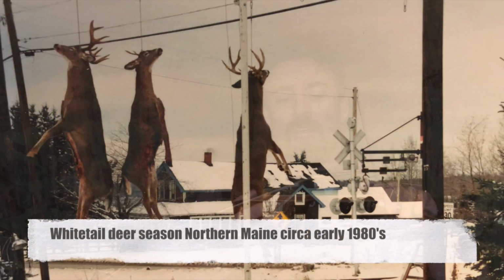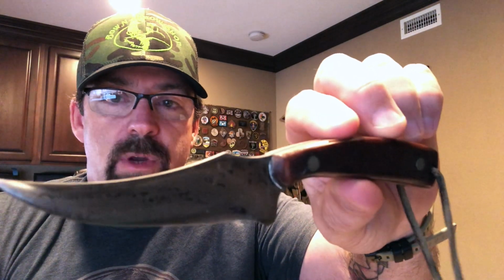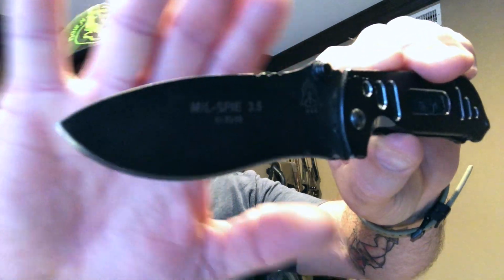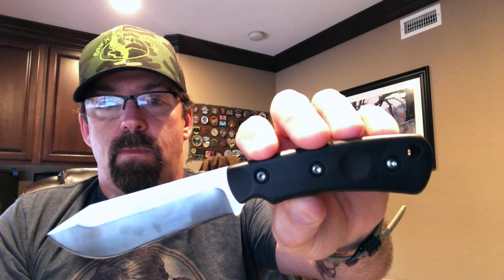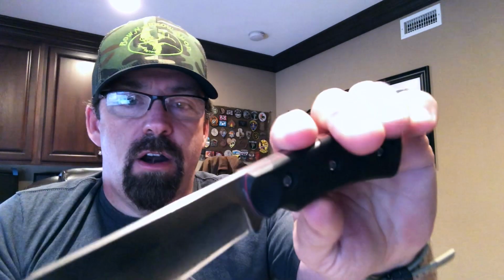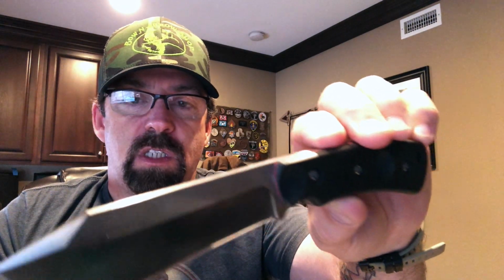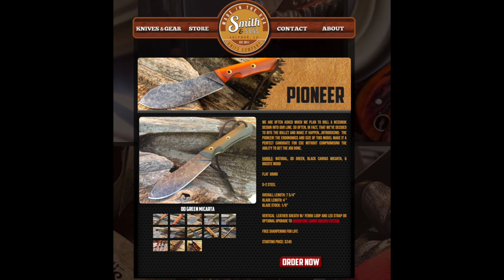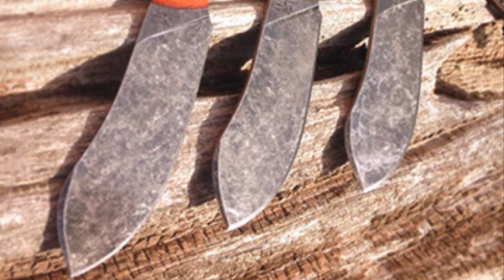NEW Knife Tag Video First, Current and Future Knives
James over at the Junkyard Fox channel tagged me to do a video on.
1.What was the first knife that I carried.
2. What is my current knife carry.
3. What is my future knife choice.

My 3 channel tags are.

Batman Bushcraft Utility Belt